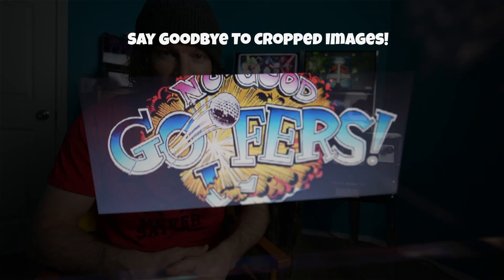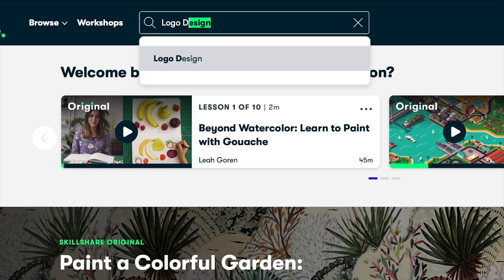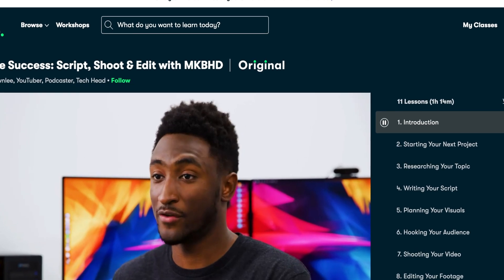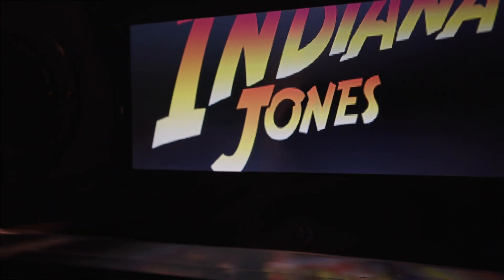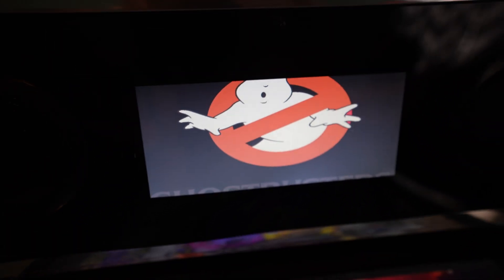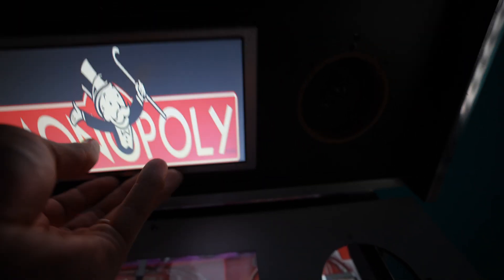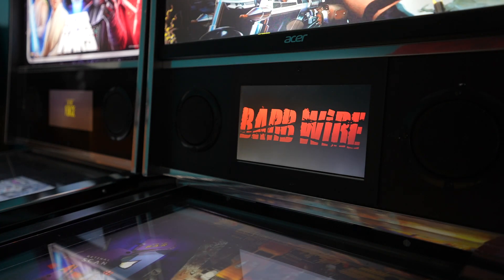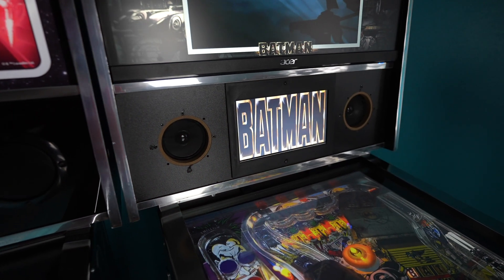Arcade1Up Pinball Mod - Expand Your Stock DMD Screen!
Components I’ve used for this Arcade1Up Pinball Mod so far below:
LG 32MN60T-B 32" Class FHD IPS FreeSync Monitor (Playfield)
LG 32MN60T-B 32" Class FHD IPS FreeSync Monitor (Refurb option)
Acer SB220Q bi 21.5 Inches Full HD Monitor(Backglass)
Acer SB220Q bi 21.5 Inches Full HD Monitor (Refurb option)
FREESCALE SEMICONDUCTOR FRDM-KL25Z Board
FREESCALE SEMICONDUCTOR FRDM-KL25Z Board (secondary source)
SainSmart USB Eight Channel Relay Board for Automation - 12 V
35 Pack 1N5349B 5W 12V Power Zener Diodes 1N5349 5 Watt 12 Volt Axial Diodes
8pcs (4 Sets) 8 Positions Dual Row 600V 25A Screw Terminal Strip Blocks
DC Power Pigtail Cable 12V 5A Female
Dayton Audio DAEX58FP Flat Pack 58mm Exciter 25W 8 Ohm
Lepy LP-2020A Class-D Hi-Fi Digital Amplifier with Power Supply Black
Amazon Basics 100ft 16-Gauge Audio Stereo Speaker Wire Cable, 100 Feet
StarTech.com 7.1 USB Sound Card
Monoprice 100665 6-Feet 3.5mm Stereo Plug/2 RCA Plug Cable, Black
30 PCS 2 PIN JST XH Female Connector on One Side
BCQLI Game Console Motherboard Fixed Plastic Feet,20 pcs
HumanCentric Adjustable SFF Computer Under Desk Mount